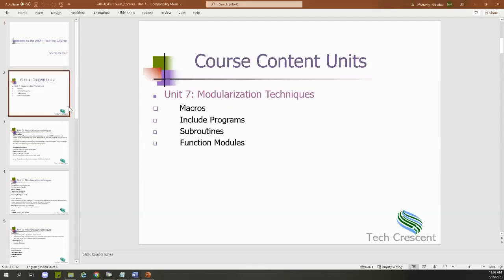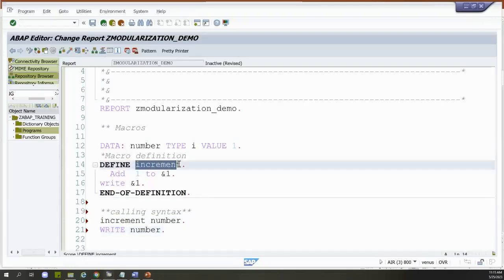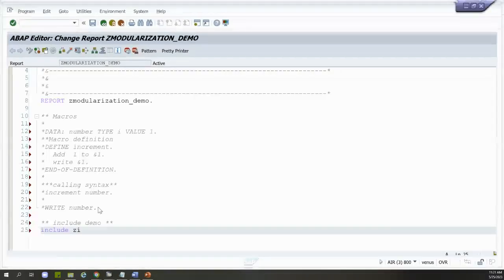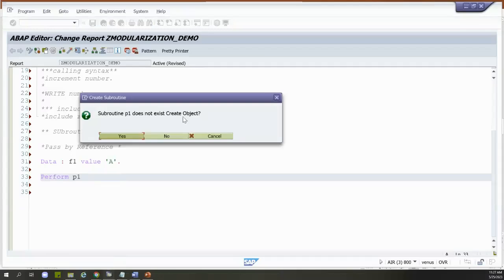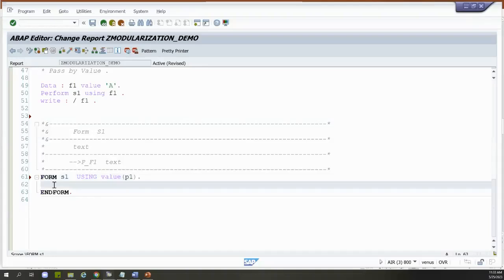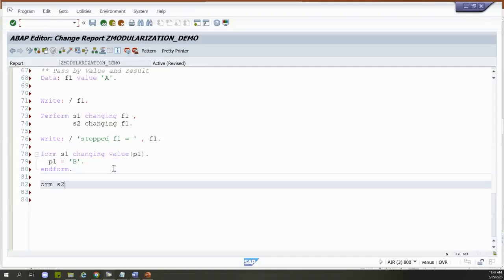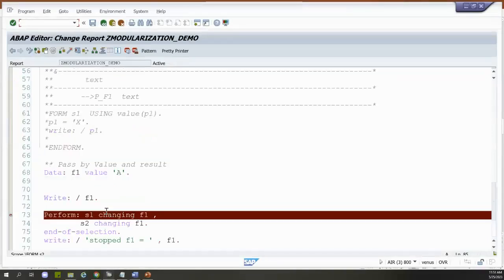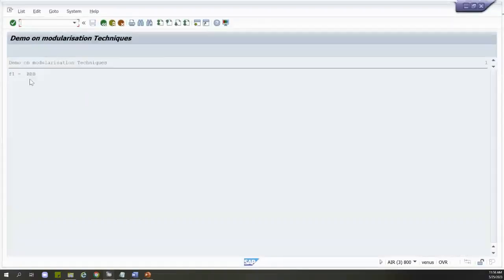unit 7.1- SAP Modularisation techniques Part 1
This video is my day 7 session on ABAP Modularisation Techniques . There is a detailed discussion with some of my students and also there are some clarification of doubts. Hope this video gives an idea on ABAP Macros, Includes and Subroutines as a part of Modularisation techniques.

Guys please please support the videos as i am putting lot of hard work in making all the concepts crisp and clear for you so that you can learn and crack your interviews on sap abap learning the basics . Happy learning!